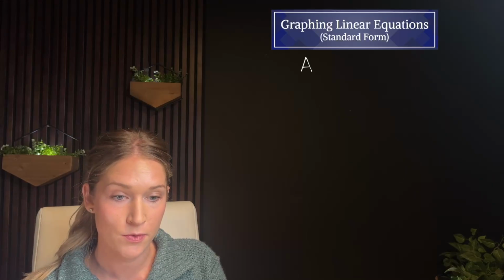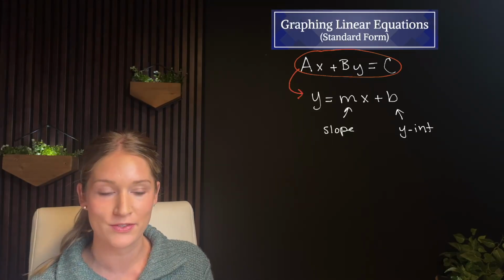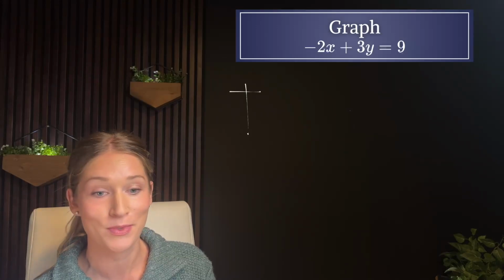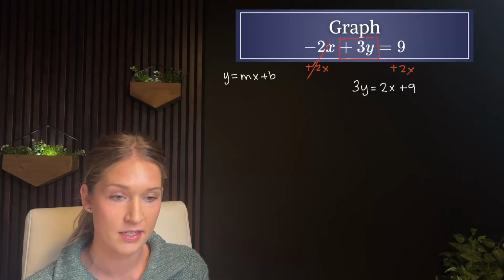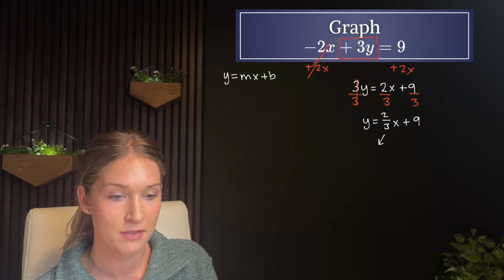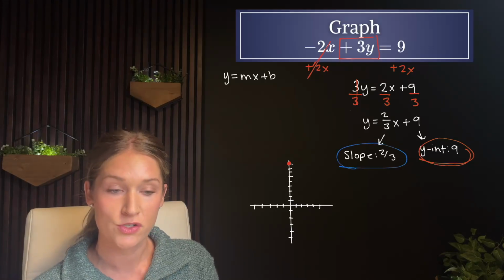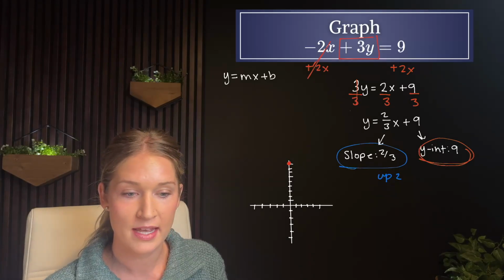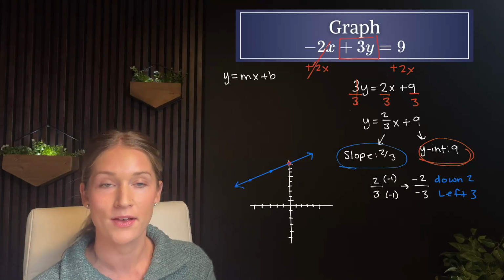Graphing Linear Equations from Standard Form (Ax + By = C)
Standard form is useful for a few reasons, but when it comes to graphing it can be easier to graph linear equations when they are written in slope-intercept form. In this video, we work with a linear equation and transform it from standard form (Ax + By = C) to slope-intercept form (y = mx + b) so that we can more easily construct the graph using the slope and y-intercept. If you prefer, you can always make yourself and input-output table and graph the equation that way, instead!